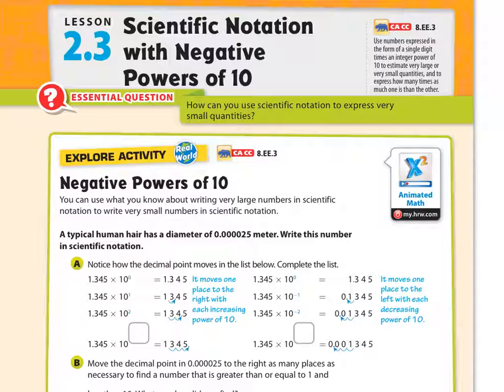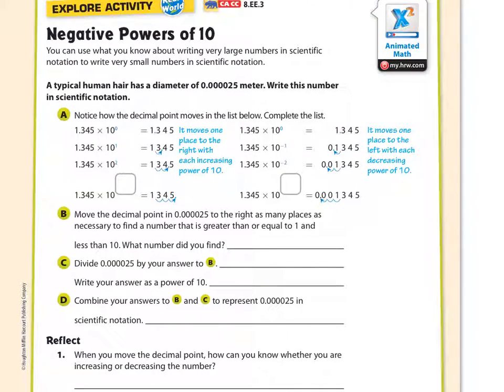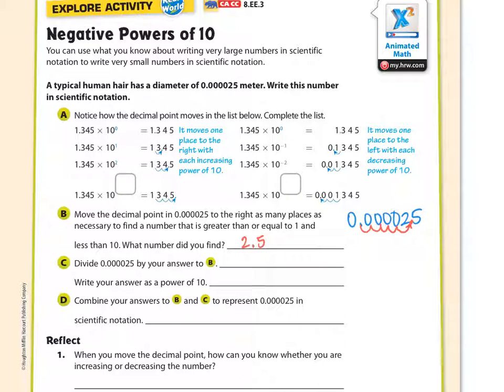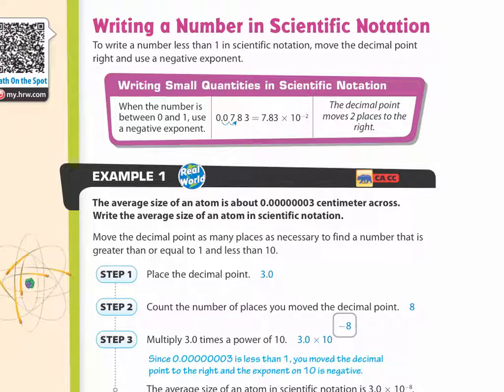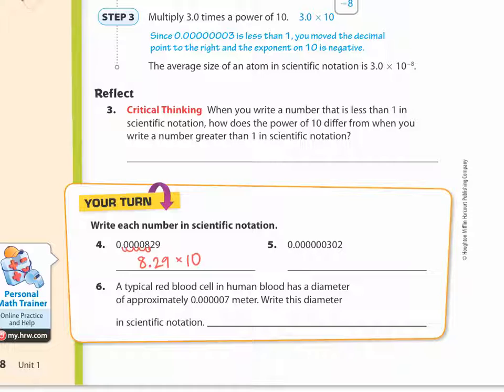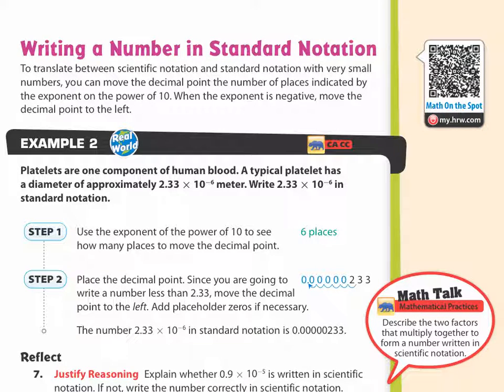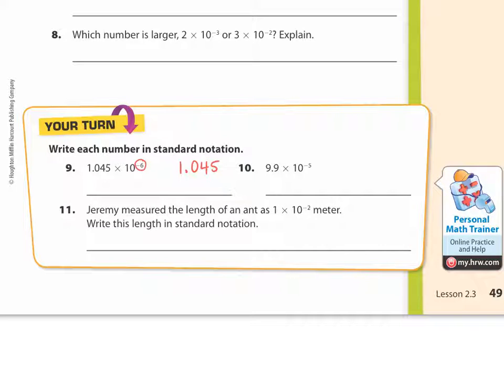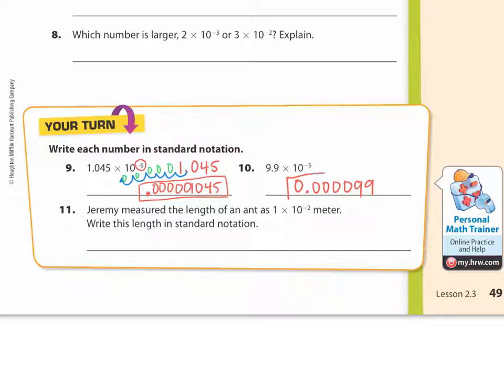HEMS Math 8 Lesson 2.3